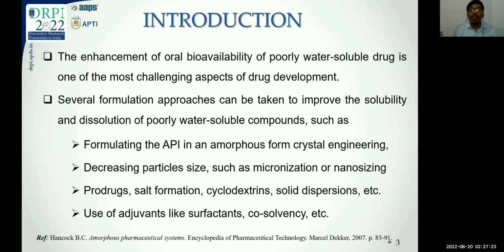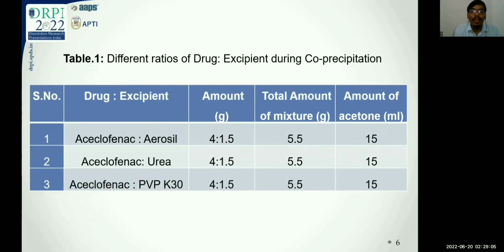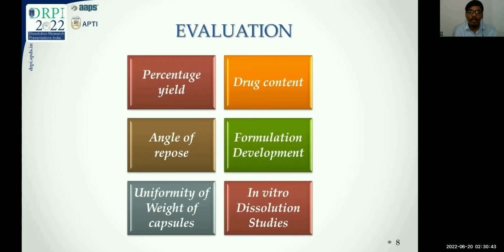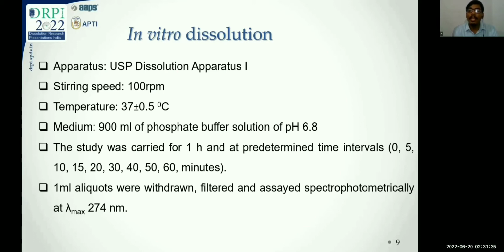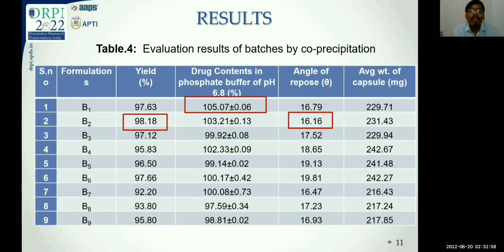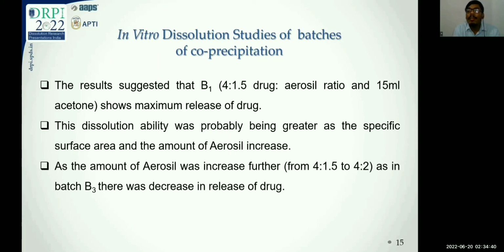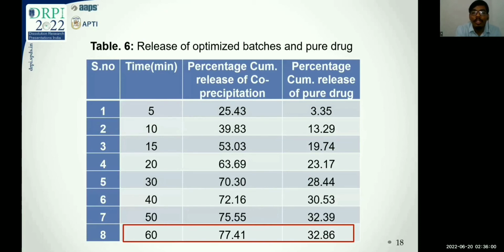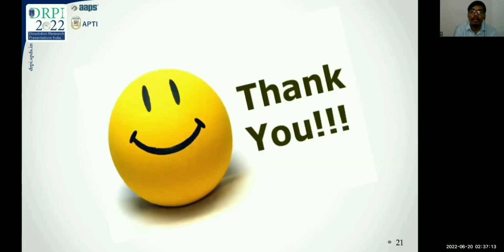DRPI PRESENTATION ON DISSOLUTION ENHANCEMENT OF ACECLOFENAC USING CO-PRECIPITATION METHOD